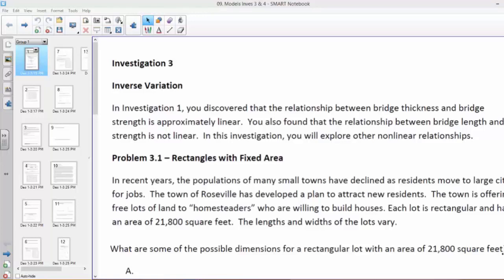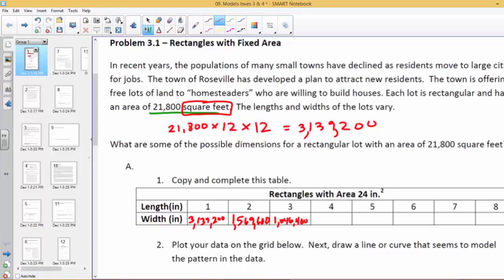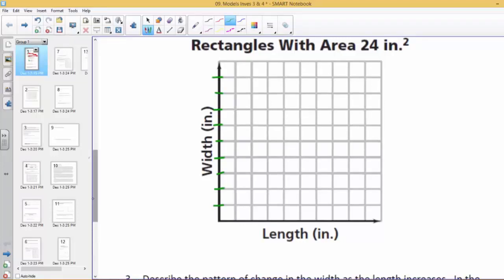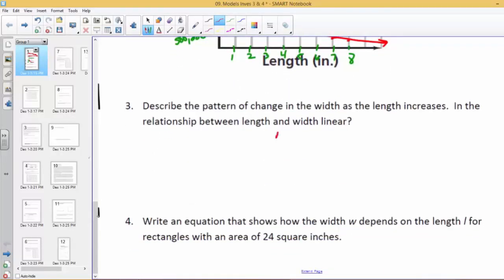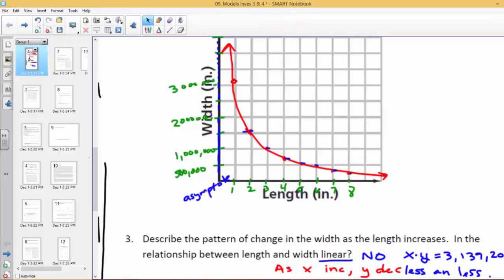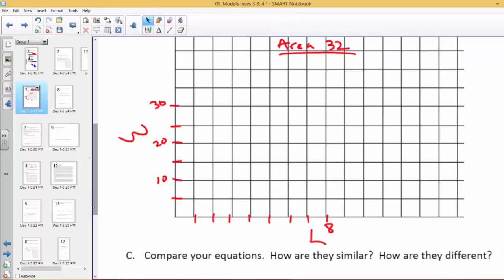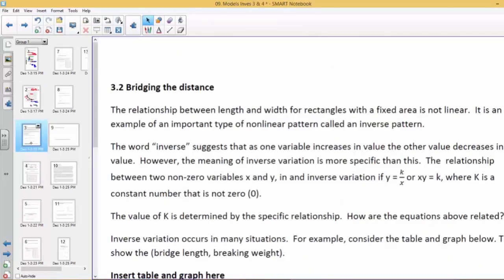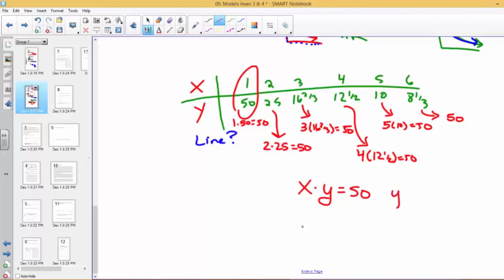38. MODELS 3.1